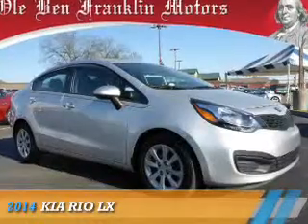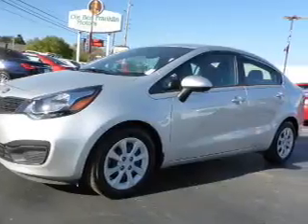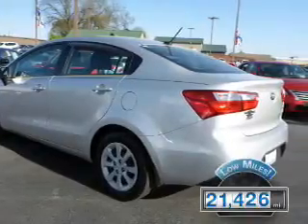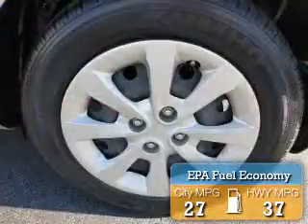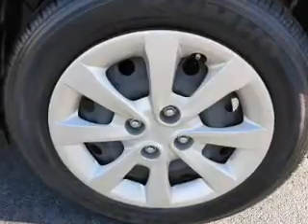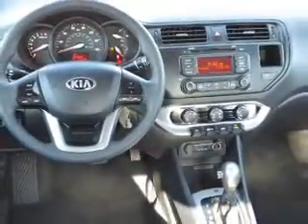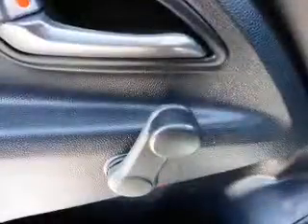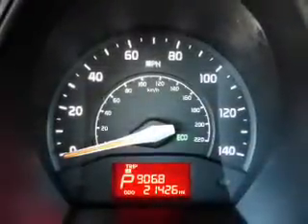2014 Kia Rio 85448 - Knoxville TN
Phone:
Year: 2014
Make: Kia
Model: Rio
Trim: LX
Engine: 1.6 liter 4 Cylindercylinder FWD
Transmission: 6-Speed Shiftable Automatic
Color: Silver
Mileage: 21426
Address:
VIN:KNADM4A39E6408472